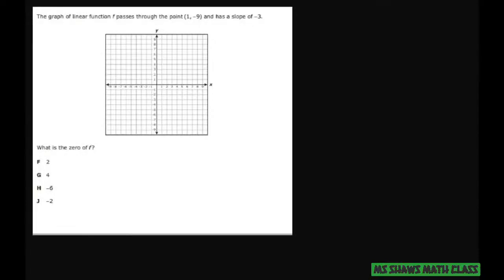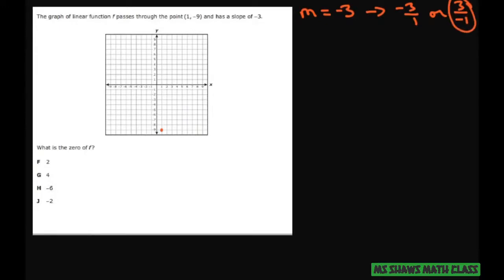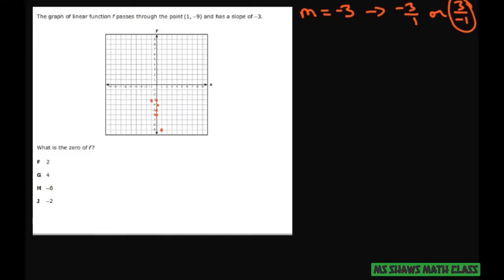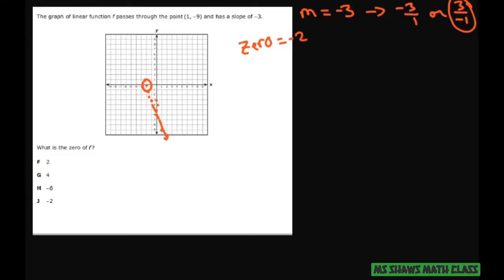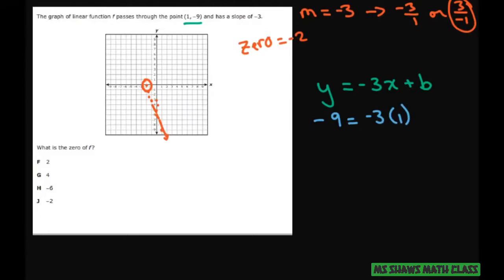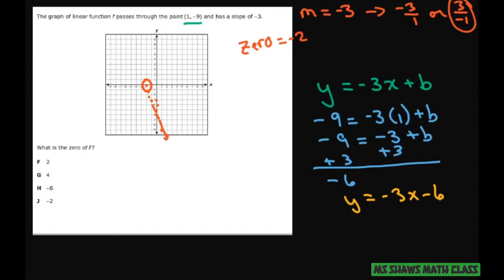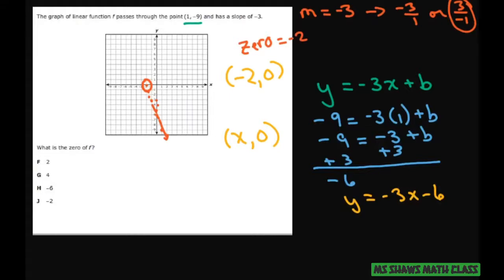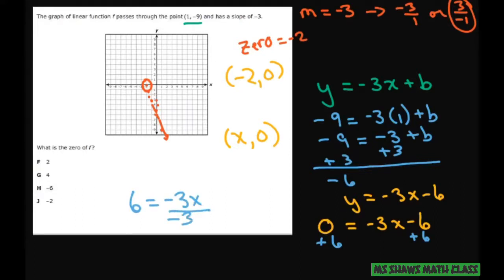Find the zero of linear function given point and slope of the equation